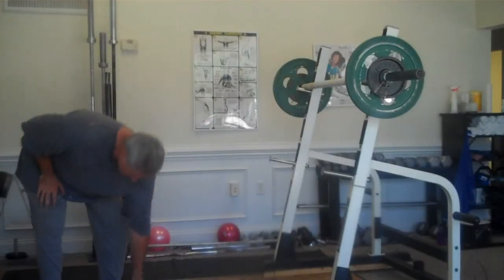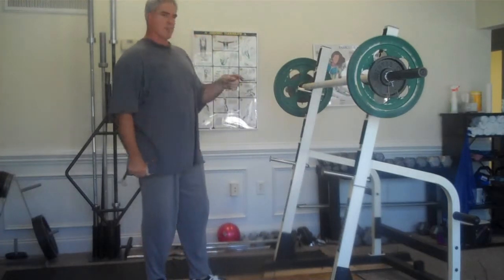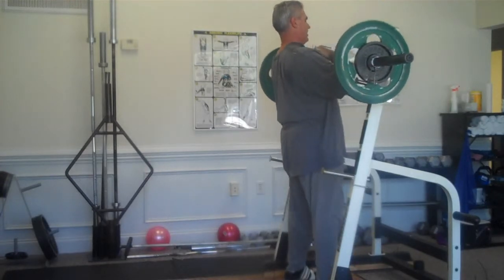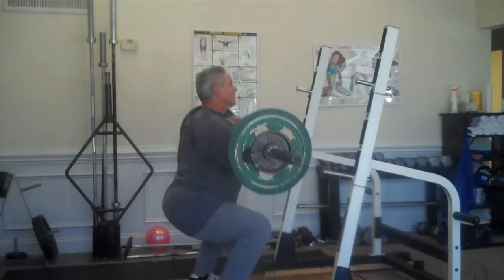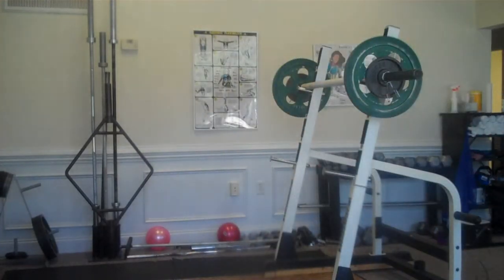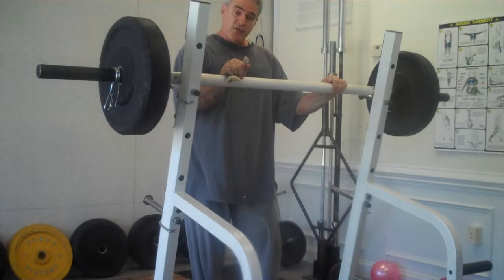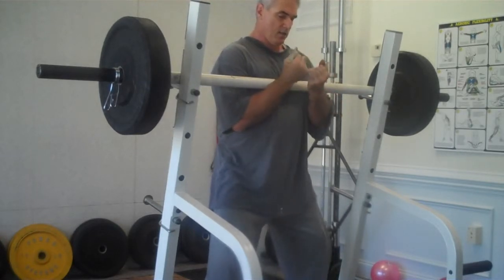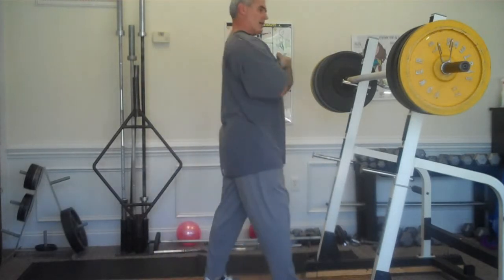Reality Workouts-Randy Long- Fri. 9/4/09 Training- Zercher Squats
My hip was kind of tight warming up, so I decided to do a combination exercise w/ my homemade Thick Bar. I did Zercher-style Good Mornings and Squats.

I like using the Thick Bar for this, because it doesn't bite into the arms as much as a regular diameter bar.